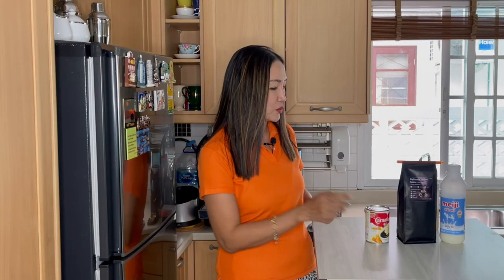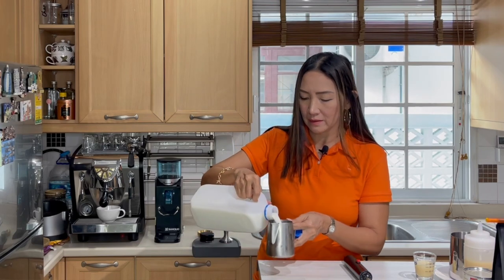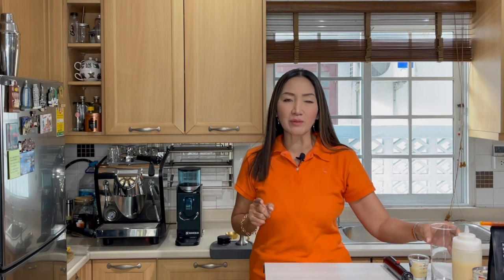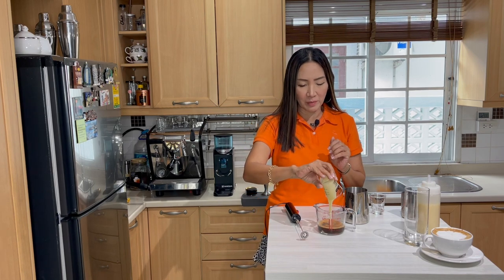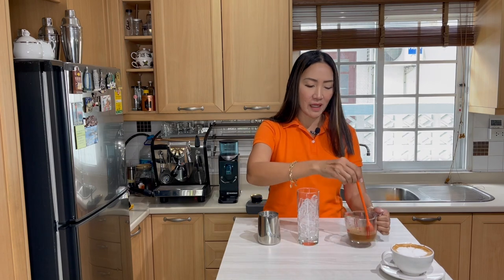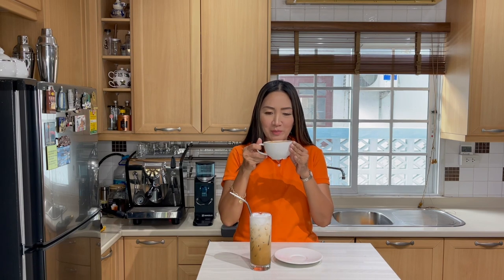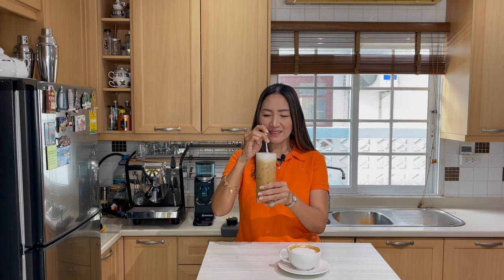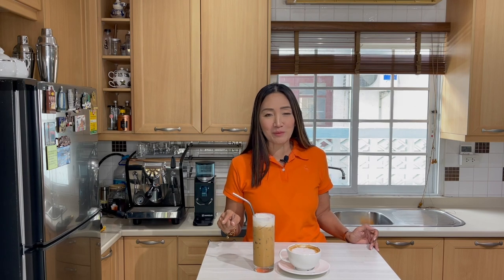HOW I MAKE SPANISH LATTE USING ESPRESSO: HOT & ICED - SIMPLY DELICIOUS CAFE CON LECHE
Recipes:
Hot - 8 oz
1 shot Espresso
1/2 cup steamed milk
1 tsp condensed milk

Cold
2 shots Espresso
3 oz foamed milk (Using a milk frother)
1 oz condensed milk

💵Own a CAFE? Thinking of opening a coffee shop shop? Or just LOVE coffee?